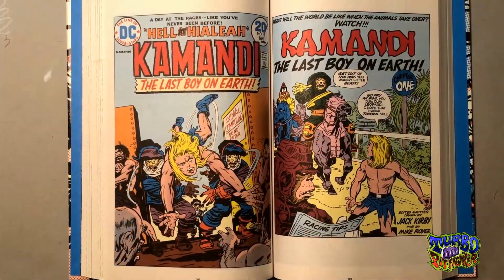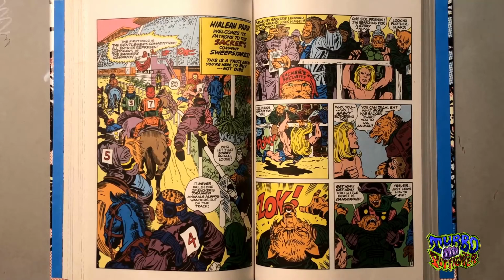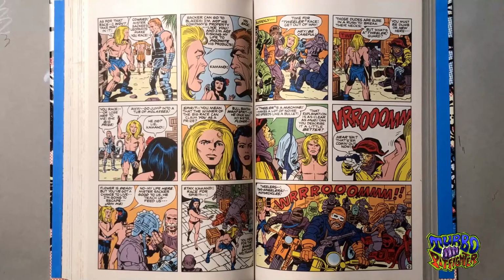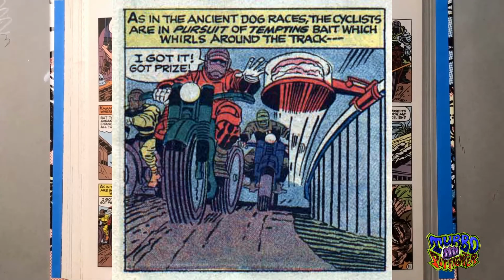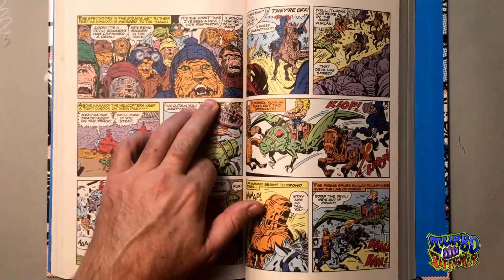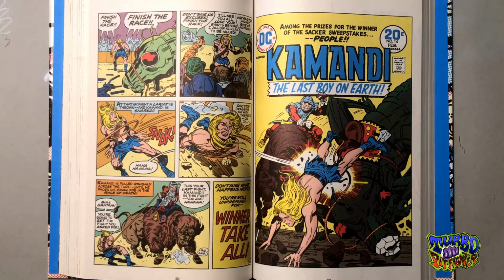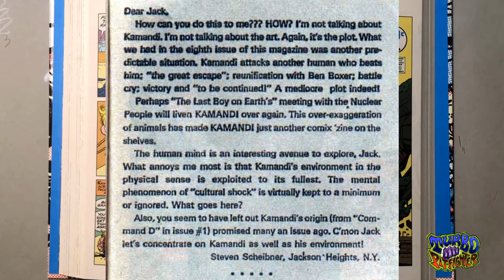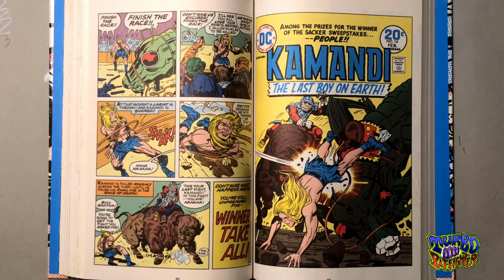Issue 13 of KAMANDI The Last Boy on Earth by Jack Kirby History Dive Thru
I'm selling this copy of Jack Kirby's Kamandi, the Last Boy on Earth Omnibus, Vol. 1 on my

Reviewed by Jake Jacobs and Kurt Brugel on 11/06/2022.

We are using a copy of Kamandi: The Last Boy on Earth, Volume One by Jack Kirby - Hardcover 2011.
We will be covering all 20 issues of this collection. Talking about what inspires us as artists and the impact Kamandi has had on comic book history.
In these tales, Kamandi - one of the few survivors of a futuristic Great Disaster that has destroyed civilization - must make his way through a world populated by bizarre, mutated animals and other strange wonders!

Issue 13
Chapter 1 – Kamandi Last boy of Earth
Chapter 2 – Hell at Hialeah
Chapter 3 – Death and the Devil!

If you enjoy post-apocalyptic content and would like to find out more about our comic Turbo Pit-fighter: The Making of Podcast Episode 01 on YouTube

Our History:
After a 20-year break, Jake and Kurt have gotten the team back together. The Turbo Pit-Fighter comic was initially written and drawn by Jake Jacobs and was to be inked by Kurt Brugel, but then the real world interrupted. Listen to how and why they have gotten back together and their plans to stay together to get the Turbo Pit-Fighter comic finished.